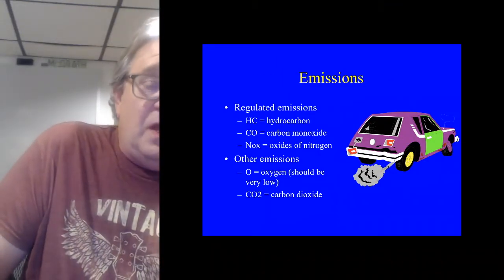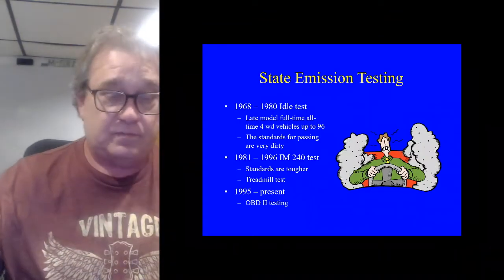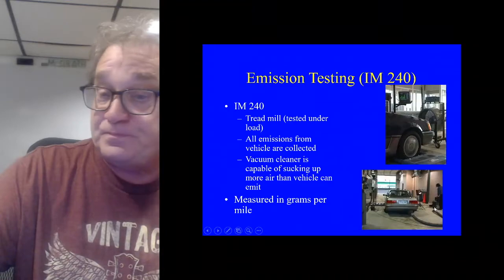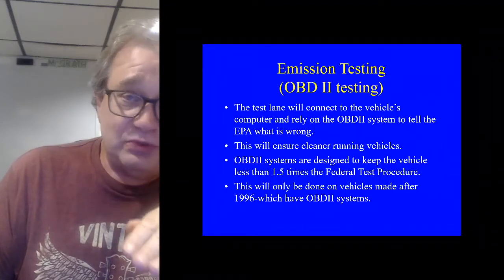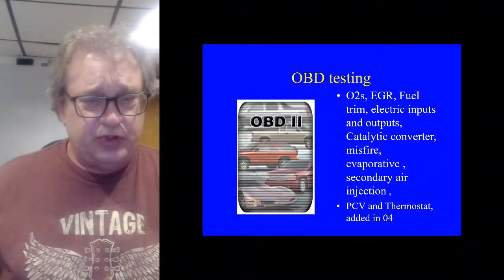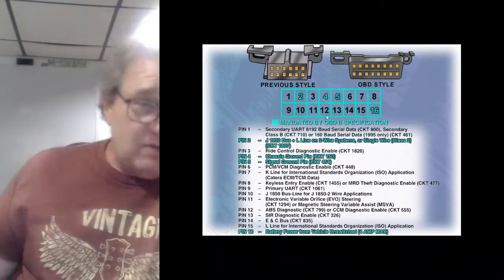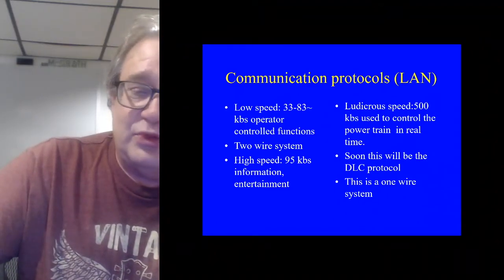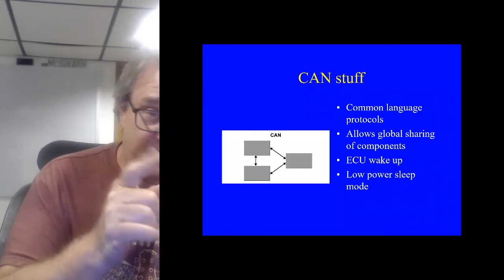Intro to OBD2 pt 2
this is an introduction into OBD2 operation.